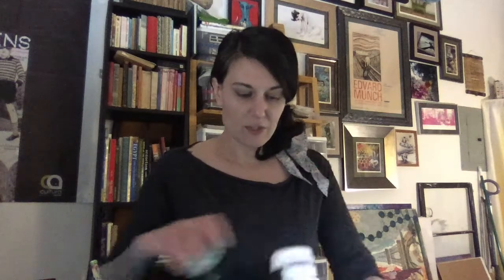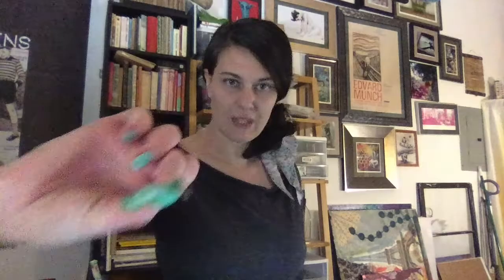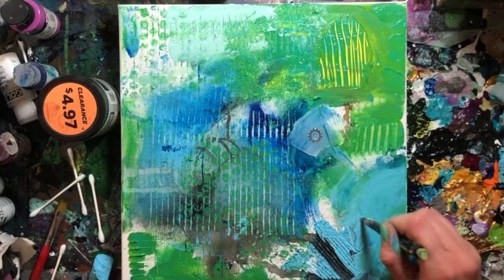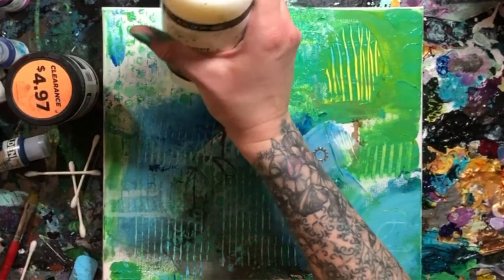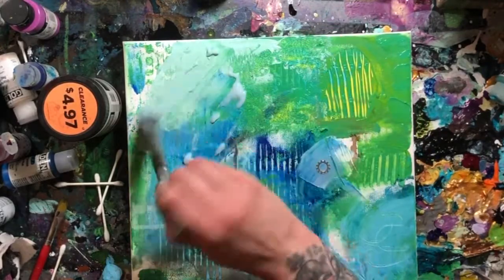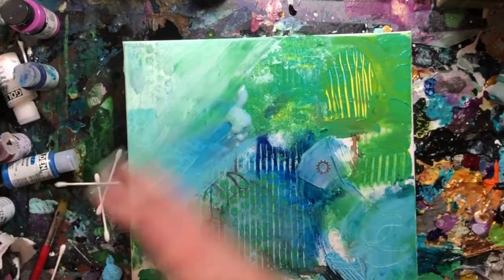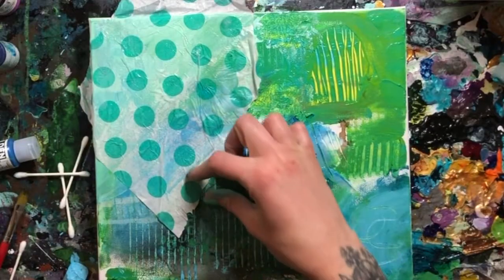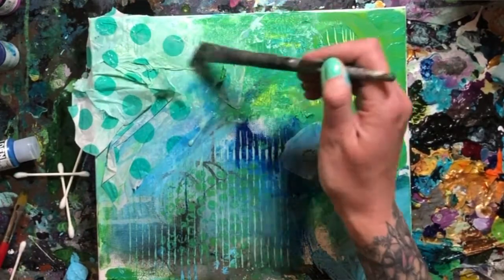Basics • Introduction Part II: Mixed Media Collage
This is a brief introduction into mixed media collage, matte/gloss mediums, techniques, ideas, and examples.